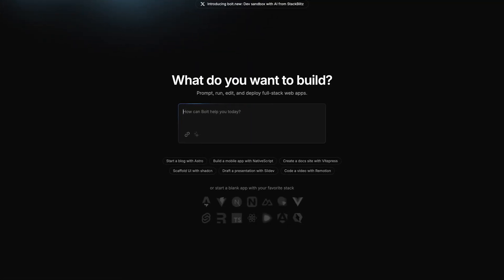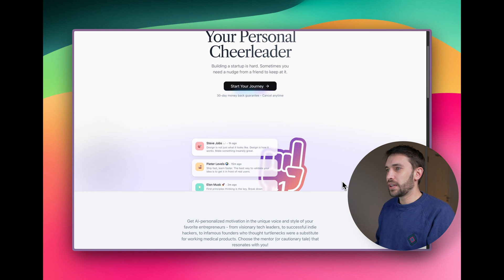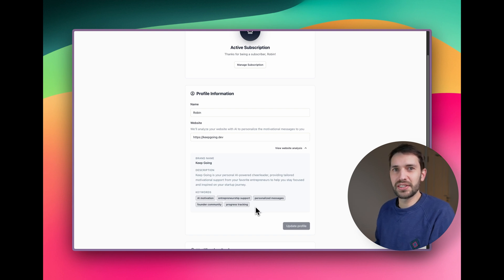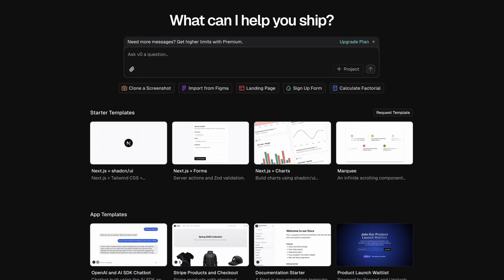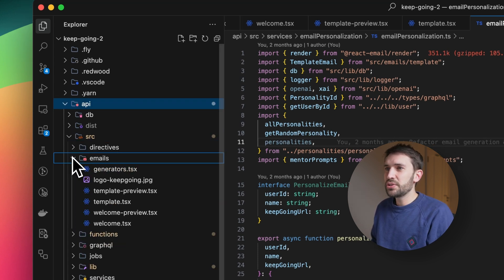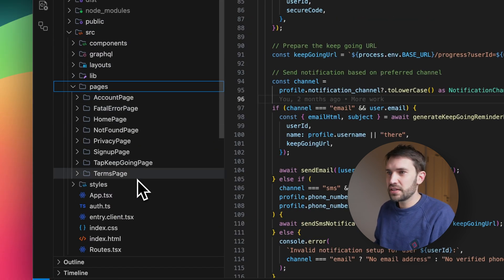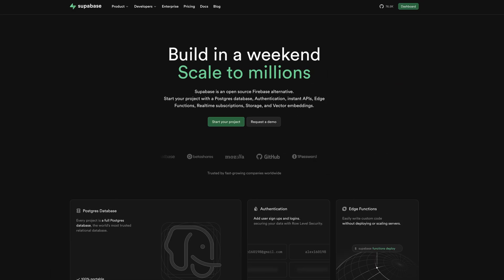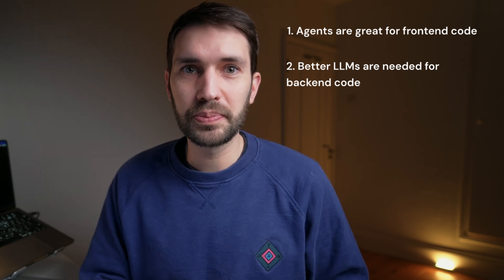We built a startup 100% with AI (no hand-written code) – Here’s how it went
AI agents got really good in 2024, so we tried building an entire full-stack app just using AI: Vercel's v0 and the Windsurf IDE, just to see what's possible. It was amazing to see the frontend come together so quickly, and it's so much fun iterating on a concept using AI. It can also speed up backend development, but you need to be vigilant!

Watch the rest of the video to find out some of the other lessons we learned along the way.

Chapters:
00:00 - Intro
00:41 - Timelapse of us building
01:19 - Demo of Keep Going
05:50 - How we built it & tech used
07:20 - Code walkthrough
10:24 - Difficulties & downsides of using AI
12:18 - Lessons learned

Links to everything we used in the video:

V0 - V0 is made by Vercel and is free to use but has daily quotas. Paid plans with higher quotas start at $20/month.

Windsurf - Windsurf is a new editor based on VSCode, and has a free tier with limited quotas, as well as a paid tier starting at $15/month.

Supabase - All-in-one database, auth, storage and more

Resend - Modern email for developers